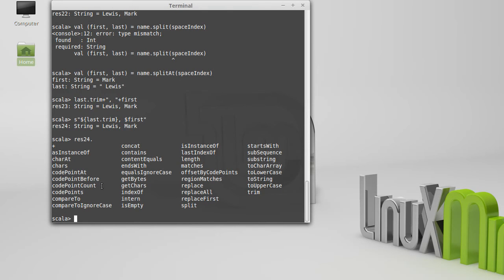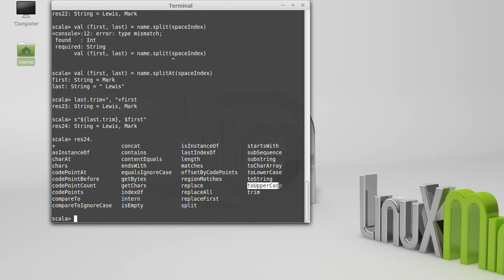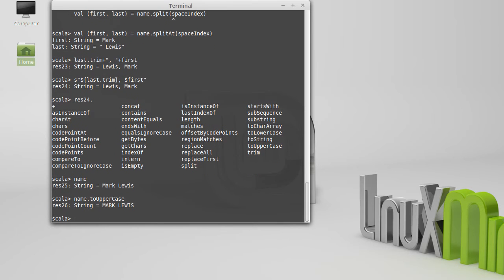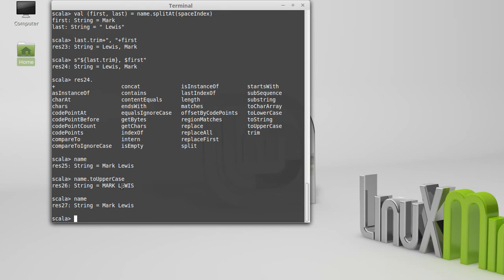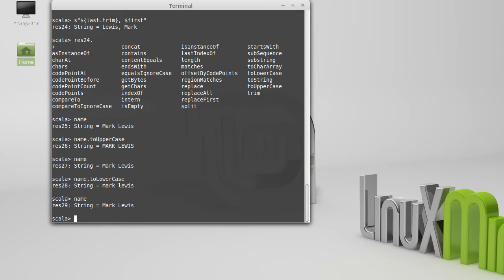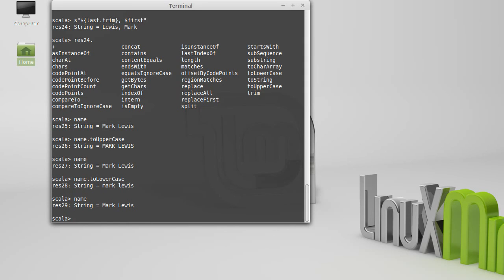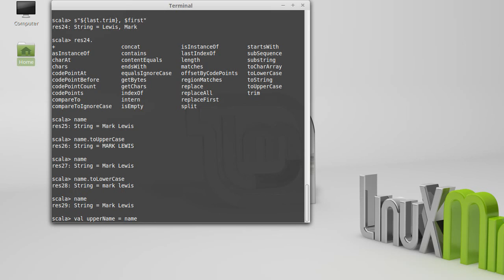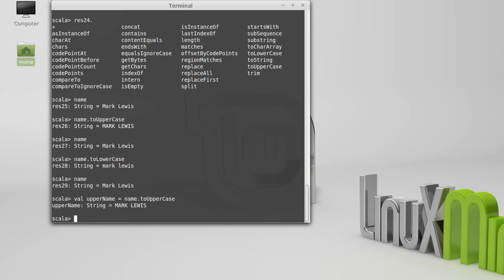String Immutability (Scala Basics)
This video briefly explores the fact that Strings in Scala are immutable and shows that methods that look like they change a String actually create a new on.